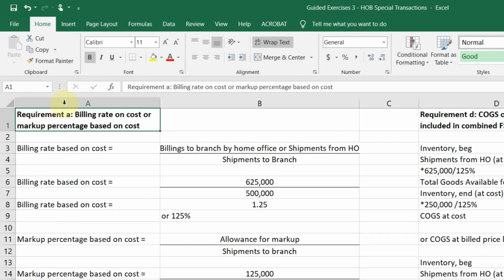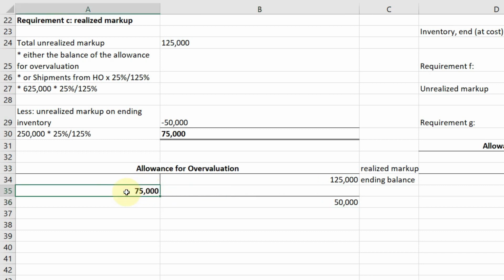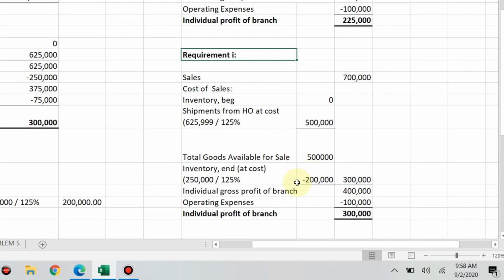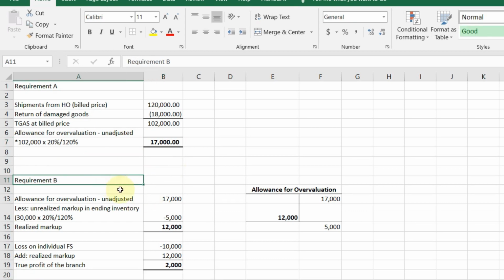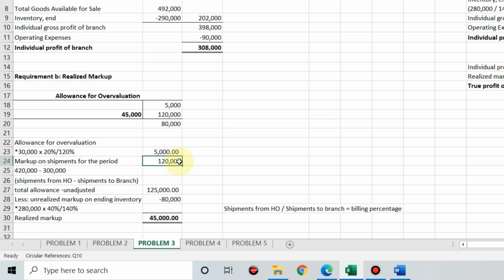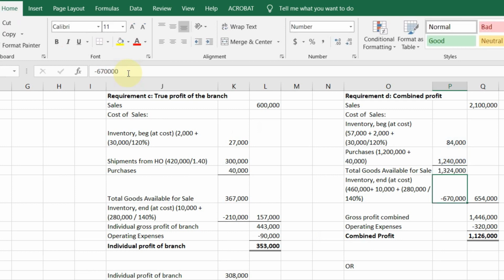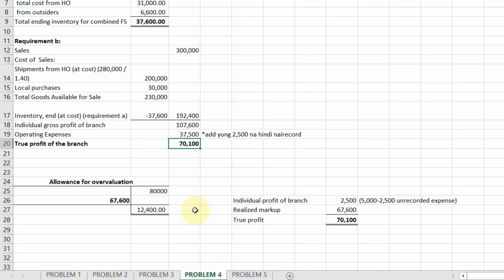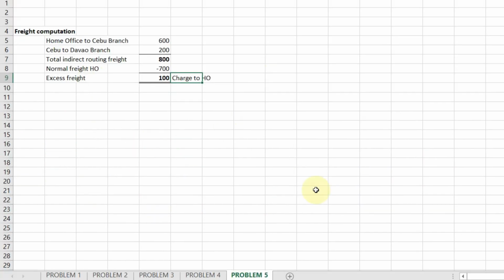Guided Exercises 3 - HOB Special Transactions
Hello everyone!

So this is my take on the guided exercises for HOB Specials hehe

References for lecture and materials used:
1. Millan, Zeus Vernon B., Accounting for Special Transactions (Advanced Accounting 1) 2020 Edition. Bandolin Enterprise (Publishing and Printing) Sto. Tomas, Baguio City.

2. Bandolin Enterprise (Publishing and Printing) Sto. Tomas, Baguio City.

3. Dayag, Antonio J., Advanced Financial Accounting: A Comprehensive Conceptual and Procedural Approach 2021 Edition. Good Dreams Publishing, Quezon City